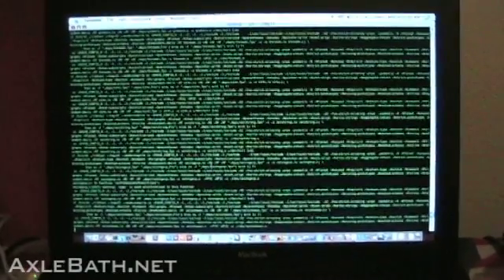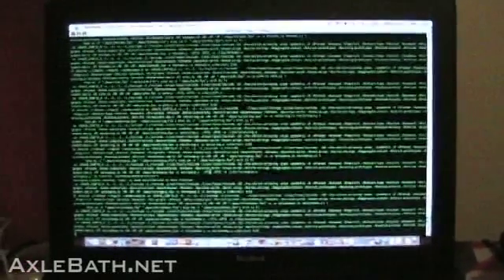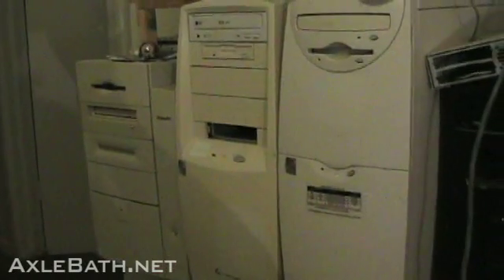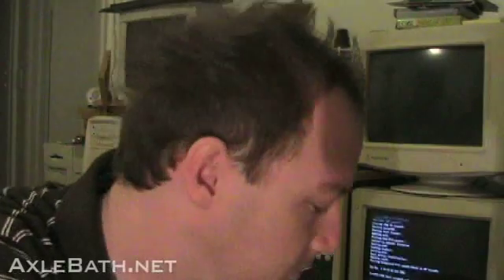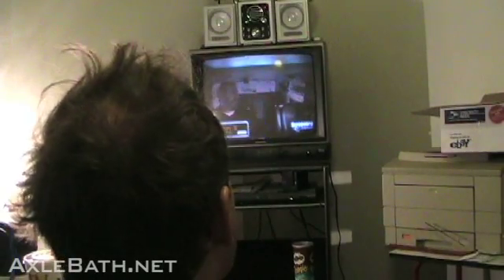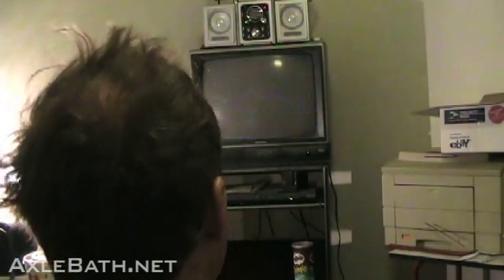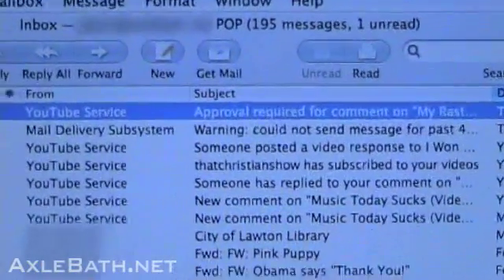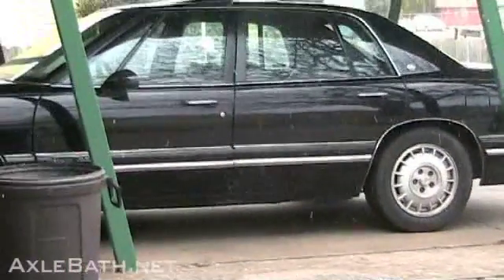To Build a Mail Server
I recently built a new mail server for my network and it was a long, boring process. So how better to pass the time? Make a video about the process.

I don't talk about how I put it together; that would take a long time to explain. I built this server using FreeBSD, IMAP-UW, Apache web server, squirrelmail, SpamAssassin and a few other smaller daemons. Considering my limited resources, it runs pretty well.